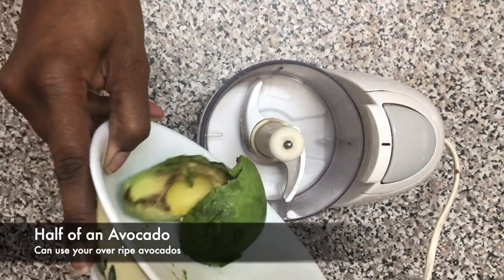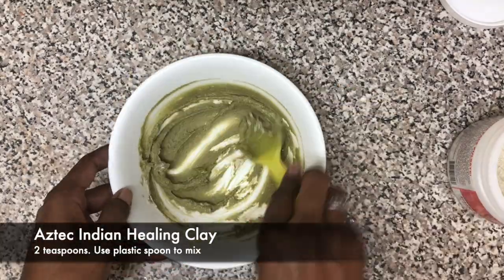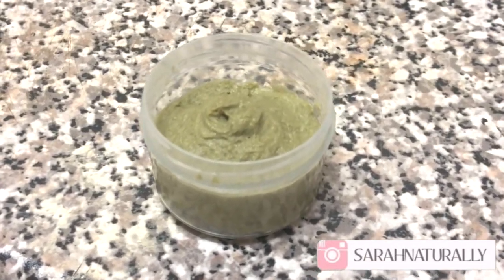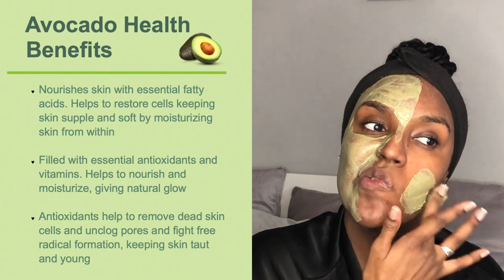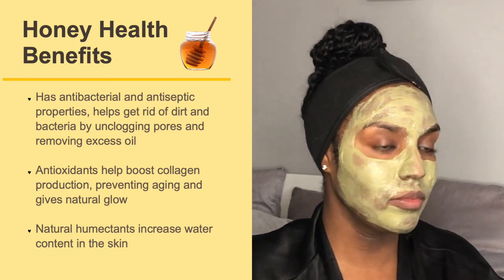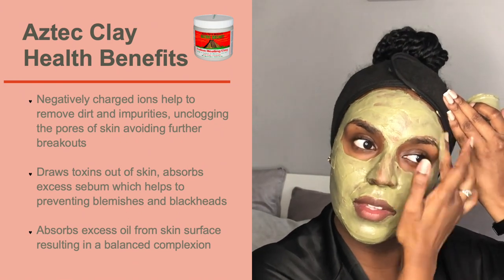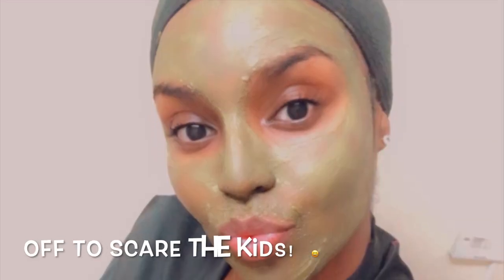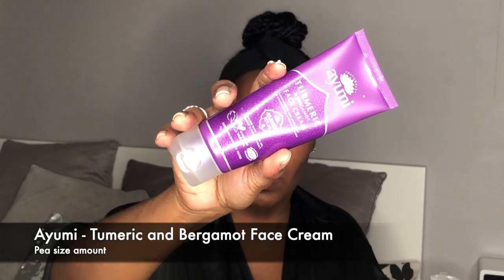HYDRATING FACE MASK FOR DRY SKIN | Dry Skin Routine ✨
In this video, I will  be showing you a natural hydrating face mask for dry skin which is a major part to my dry skin routine. If you are experiencing a bout of dryness or have naturally dry skin or just need a hydration boost, then this may be a new addition to your skin care routine.

In the middle of the video I will be showing the health benefits of each ingredient and why they work so well when applied to the skin.

Ive been using DIY face and hair masks for years and I much prefer them to store bought options. I do like to use store bought masks for protein treatment for hair, but I will be recording my rice water routine soon so make sure to subscribe to my channel so you don’t miss that!

If you have sensitive skin, do a patch test first to check for allergic reactions, especially with honey 💕💕

PRODUCTS USED:
1/2 Ripe Avocado
3 tbps Honey
2 tsp Aztec Indian Healing Clay
1 tsp Water

Aztec Indian Healing Clay